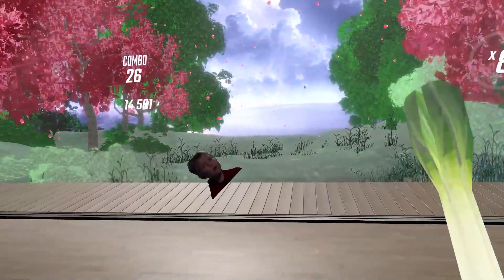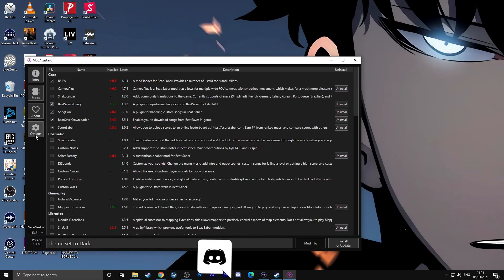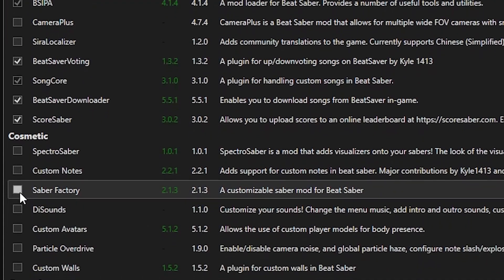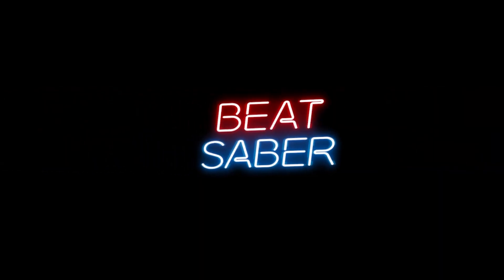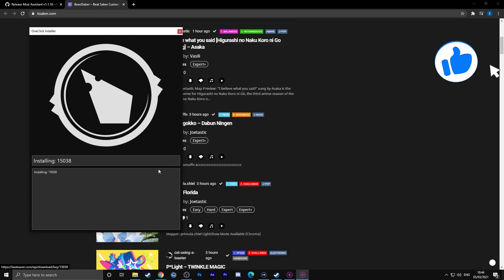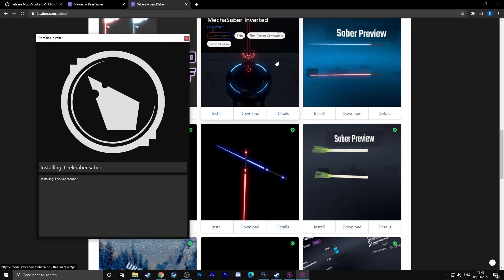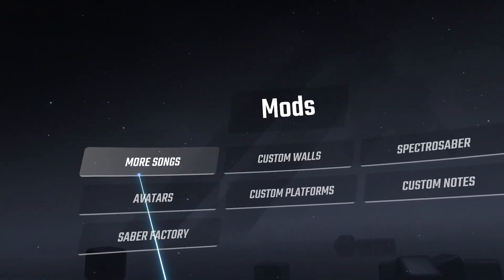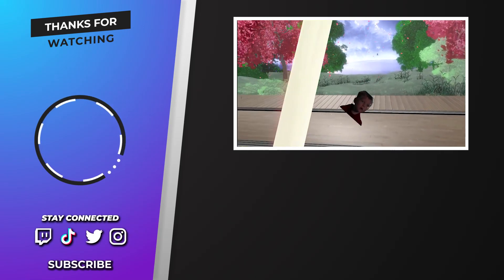How to Mod Beat Saber | Custom Songs, Notes, Sabers, Avatars and Platforms on PC with Mod Assistant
Tutorial on the easiest way to mod Beat Saber on PC with Mod Assistant.

How to download custom songs onto Beat Saber as well as custom notes, sabers, avatars and platforms.

Download Mod Assistant: 00:00
Enable One Click Install: 00:42
Mods that are Included in Mod Assistant: 01:03
Custom Platform Plugin Install:  01:43
Open Beat Saber and Check for Mod Menu:  02:12
How to Get Custom Songs in Beat Saber: 02:42
How to Get Custom Sabers in Beat Saber: 03:22
How to Get Custom Avatars in Beat Saber: 03:40
How to Get Custom Notes or Blocks in Beat Saber: 03:54
How to Get Custom Platforms and Backgrounds in Beat Saber: 04:10
Where to Find Your Mods in Beat Saber: 04:20